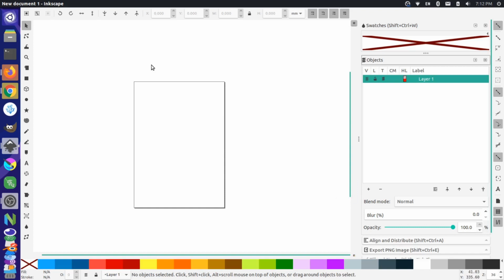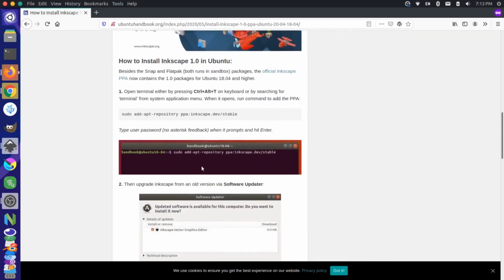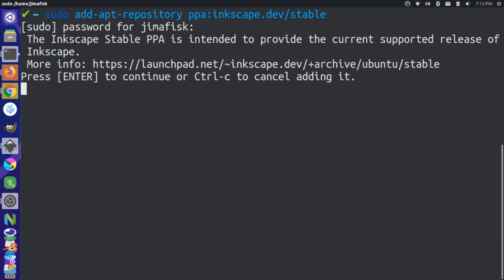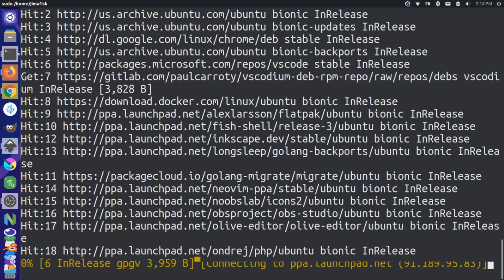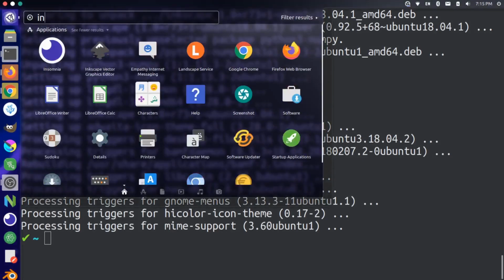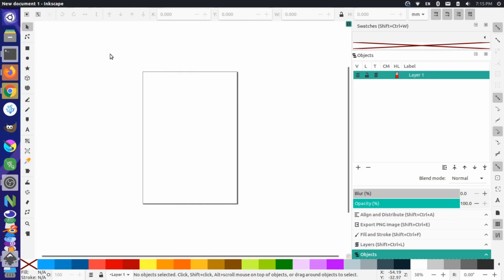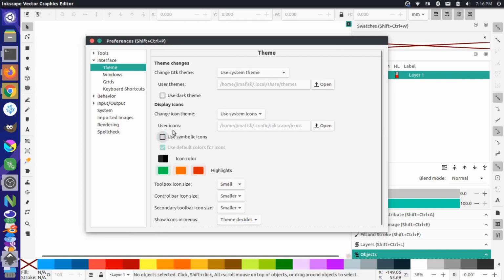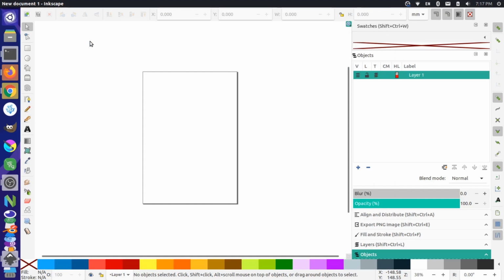Install Inkscape 1.0 on Ubuntu